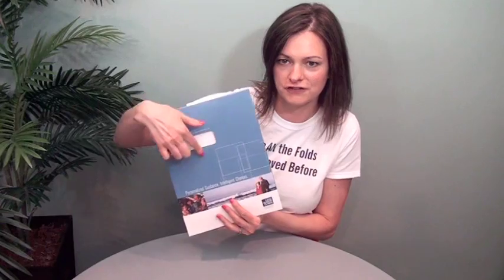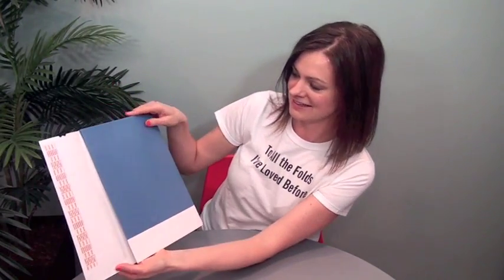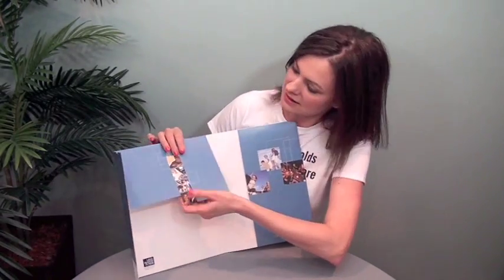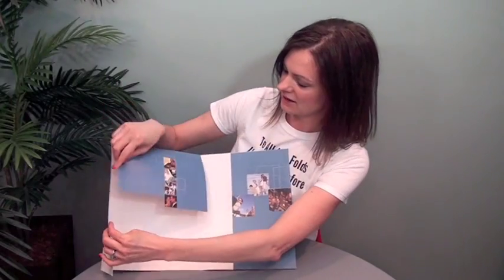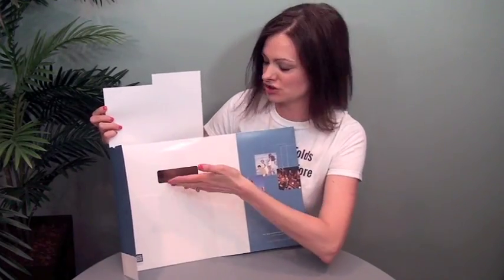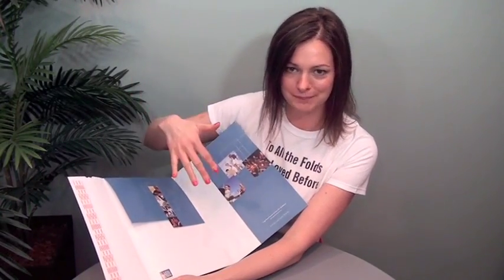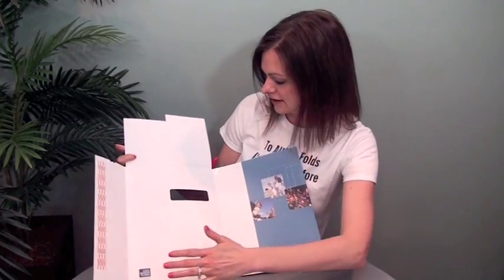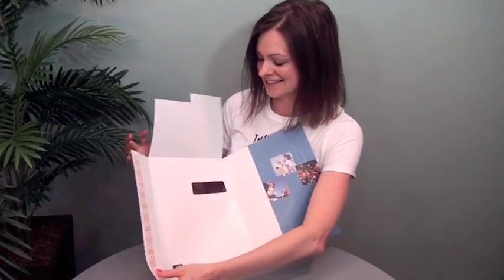FOW #198: Convertible Pocketfolder Envelope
Convertible Pocketfolder Envelope. Trish Witkowski shares her super-cool folding samples and helpful production tips. for folding ideas, downloads, and templates.